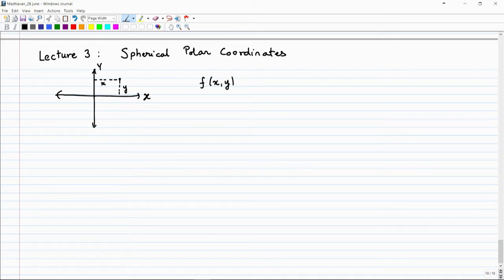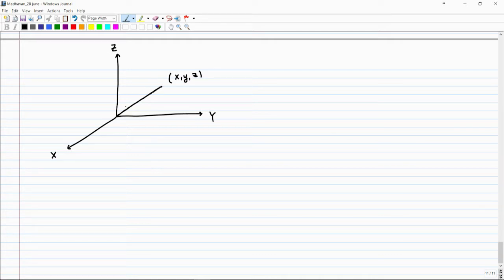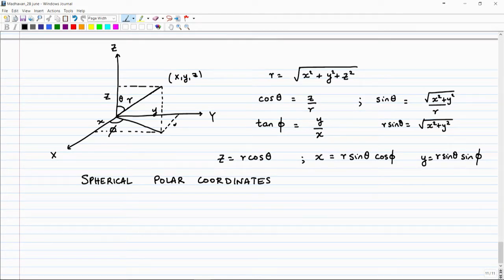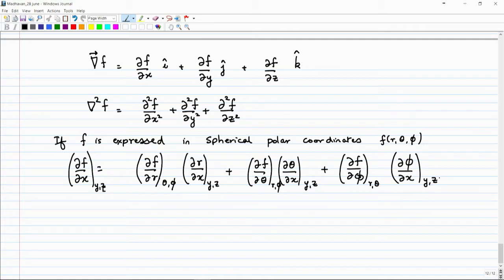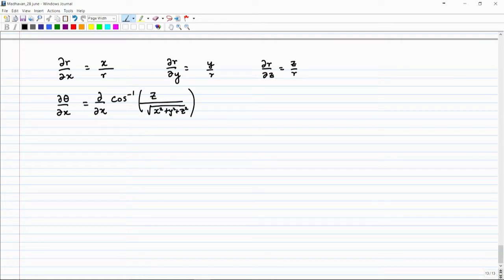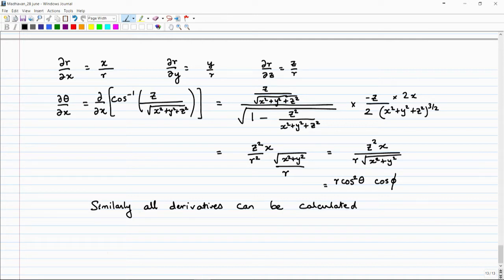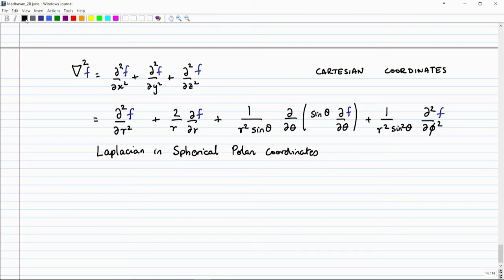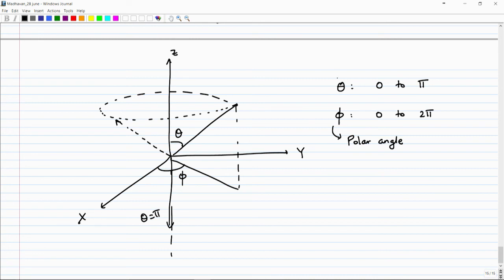Lecture 13: Spherical Polar Coordinates